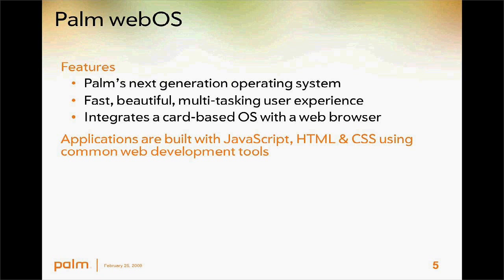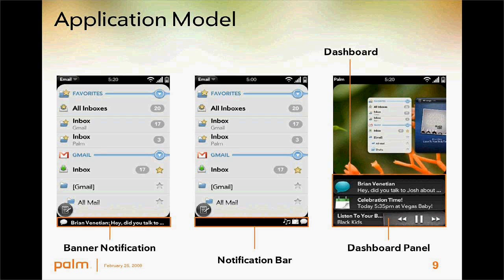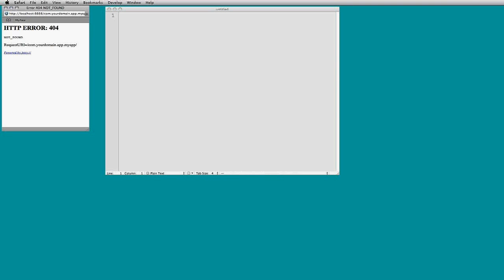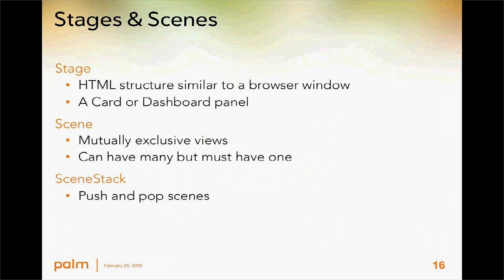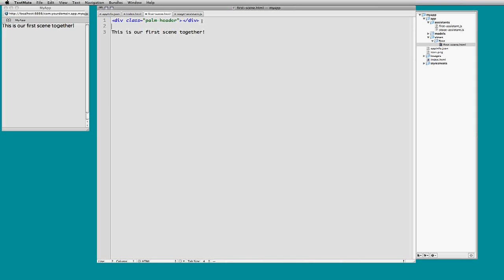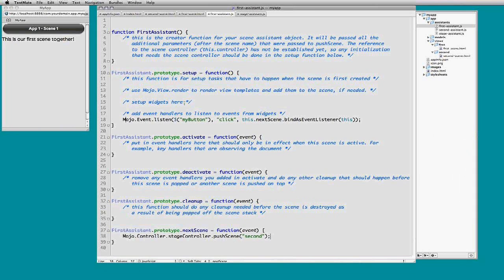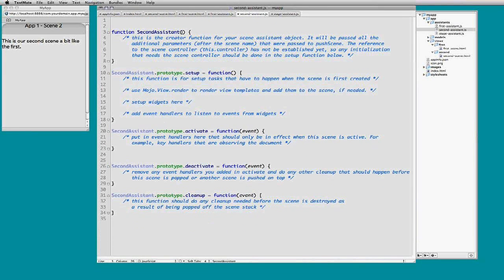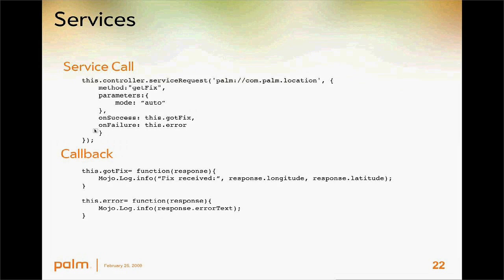Developing Applications for Palm webOS - O'Reilly Webcast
Mitch Allen, Palm's Software CTO, gives a preview into application development with the Mojo SDK. Hear an insider's perspective on webOS development and get a glimpse into the development environment and toolset for this breakthrough mobile web platform. Interested in developing? This is a recording of an OReilly webcast presented live on Feb. 25, 2009.